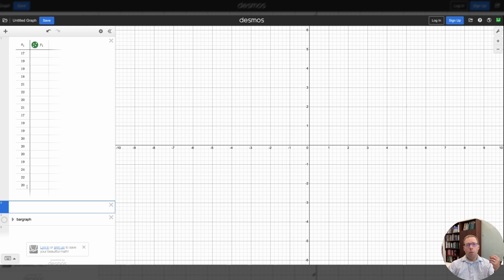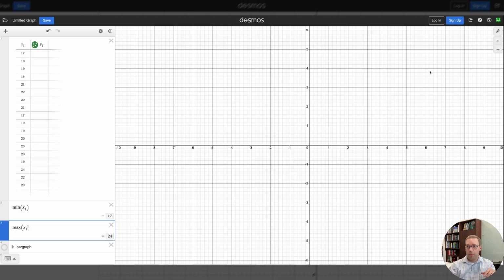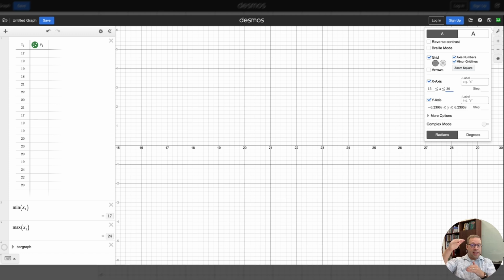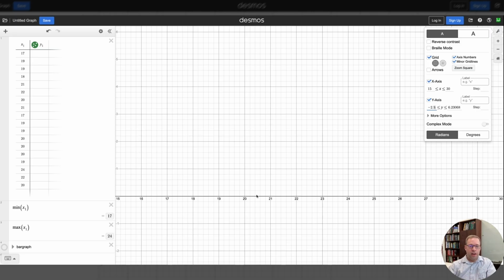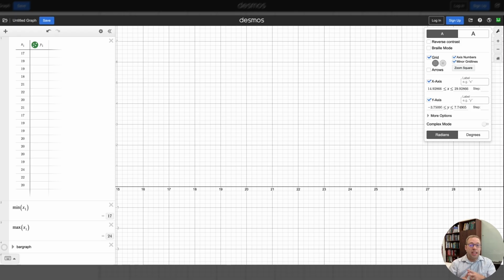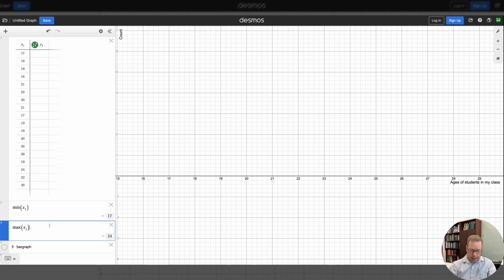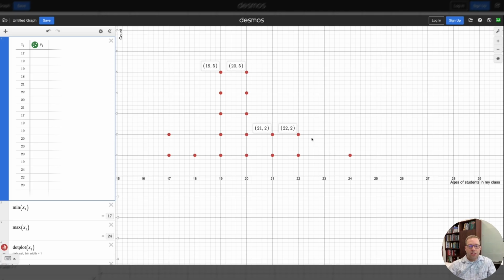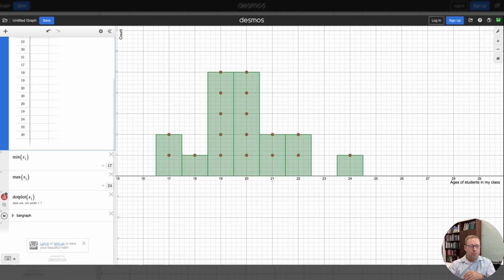Dotplots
Lesson 4: Graphing
MATH 1040
Dr. Michael E. Olson
Snow College